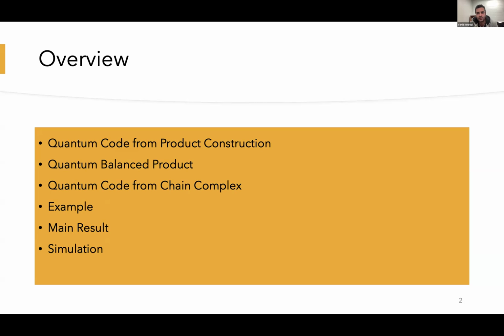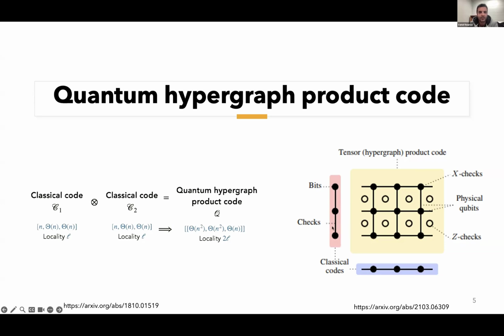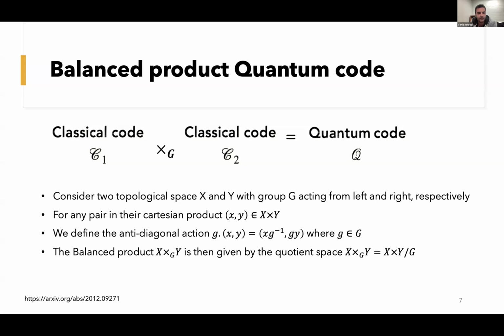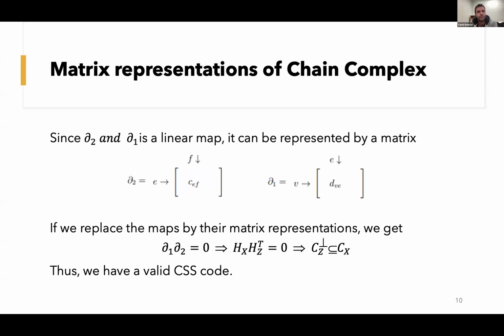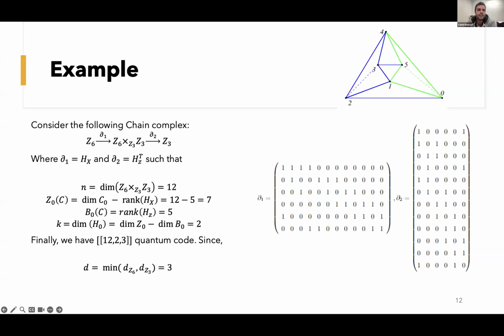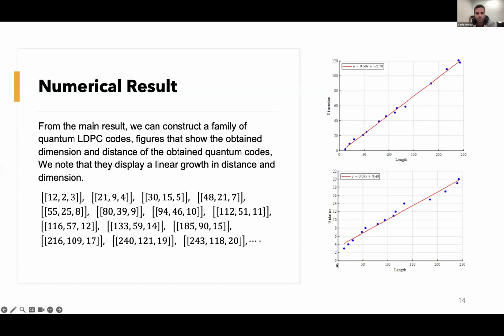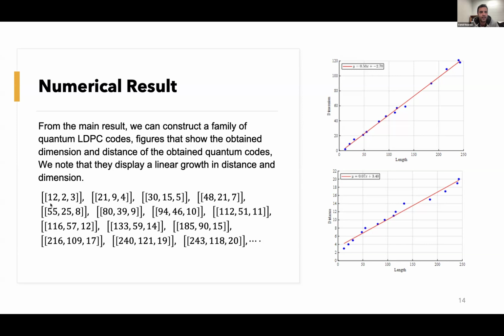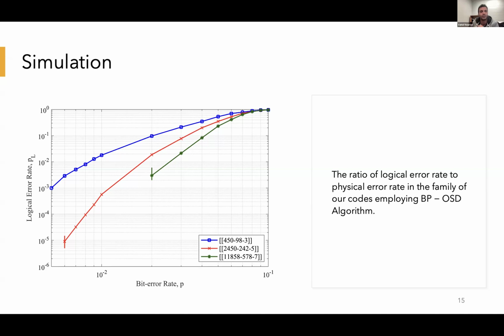Quantum LDPC codes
Quantum LDPC code with linear distance and dimension